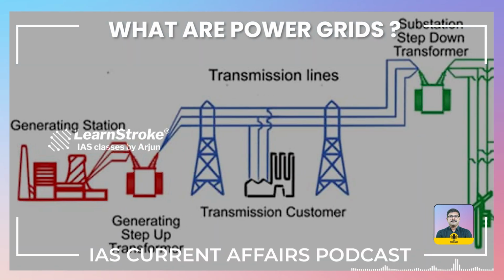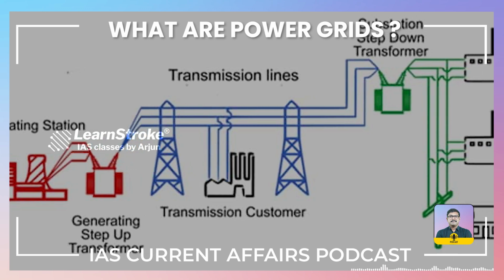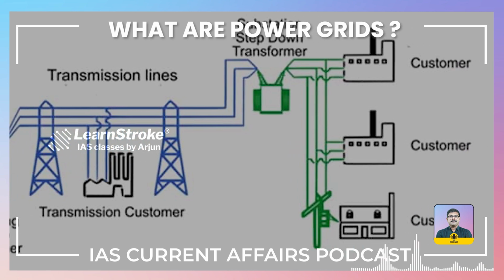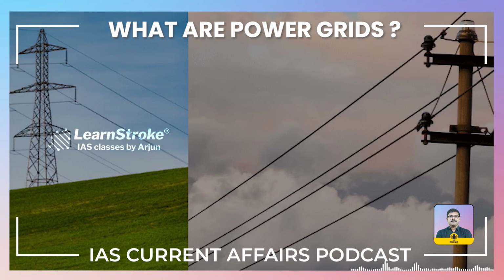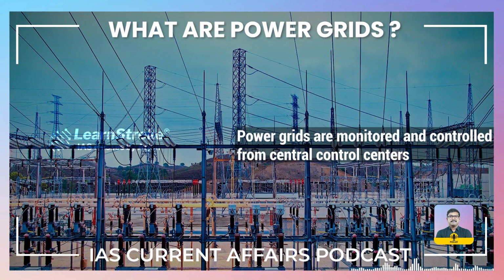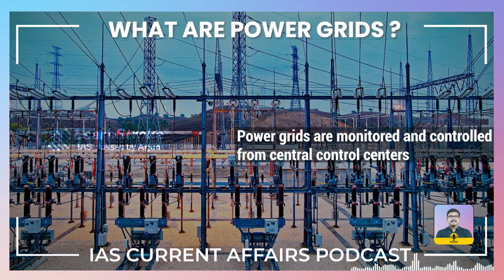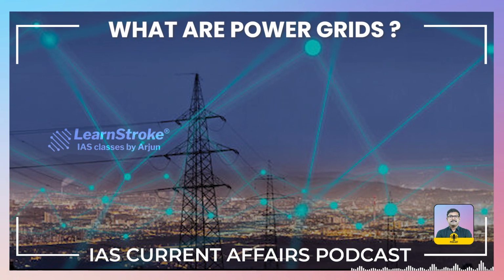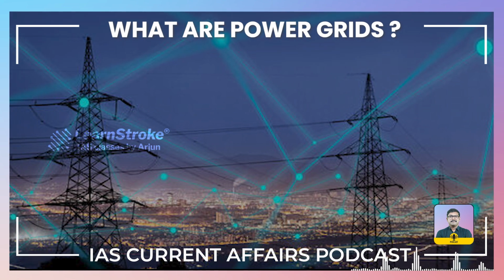PowerGrid | IAS Previous Year Question | UPSC Exam | IAS Podcast | Arjun R Shankar